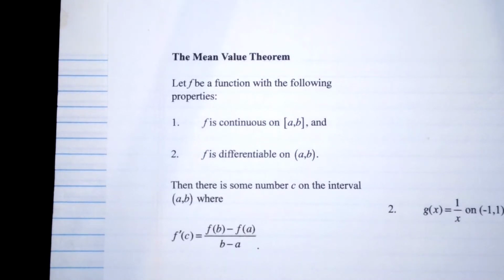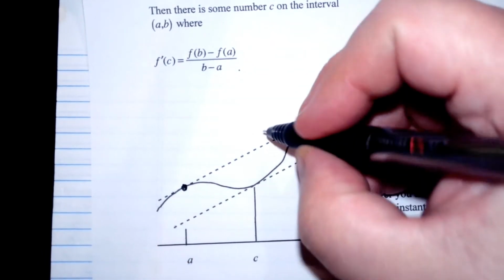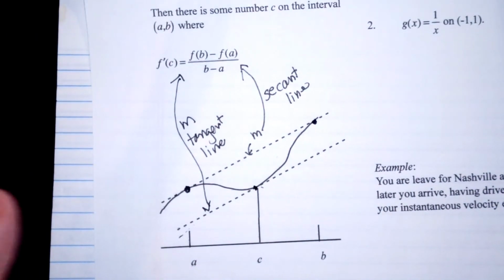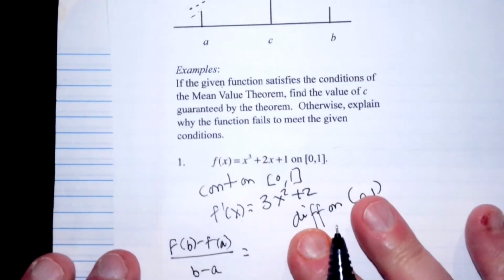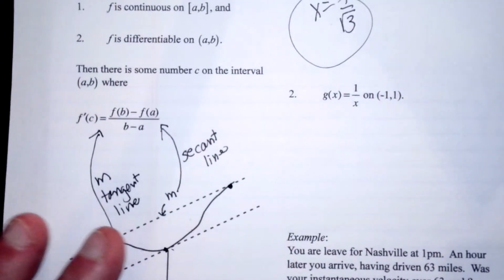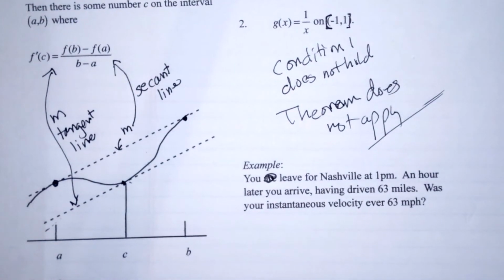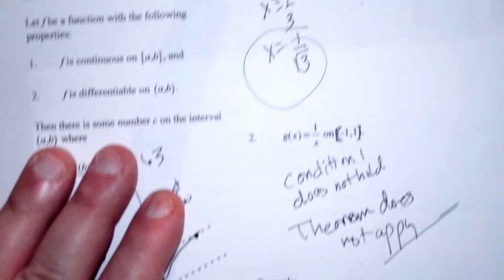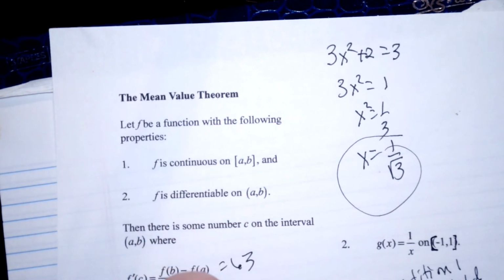052 The Mean Value Theorem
We discuss the Mean Value Theorem.